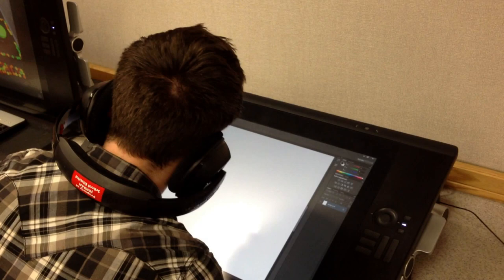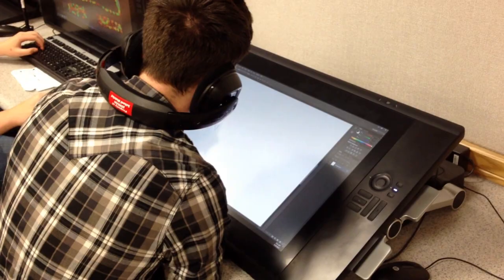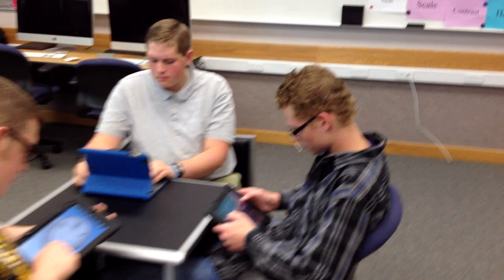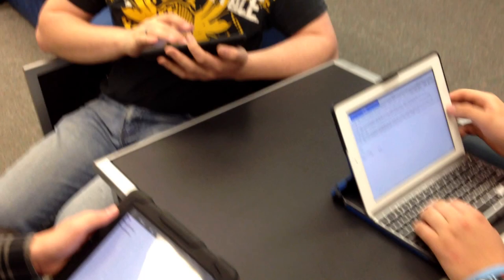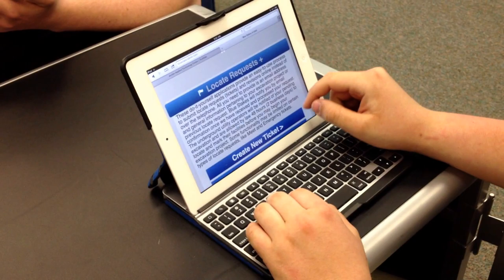Melinda Mansouri - Teacher Feature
Take a tour of Melinda Mansouri's classroom at the JATC.